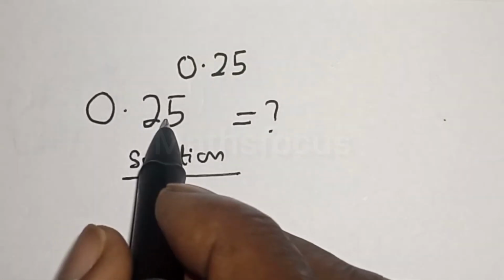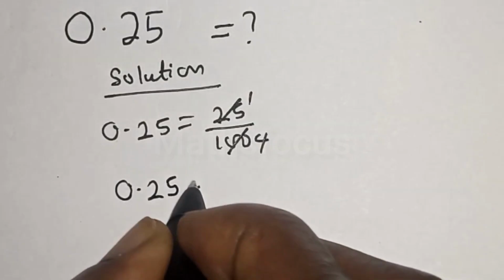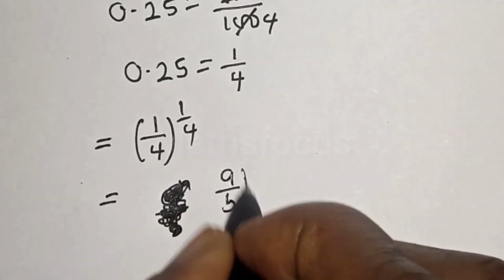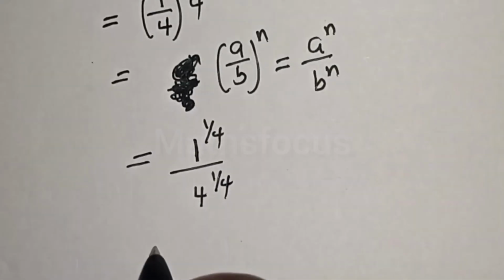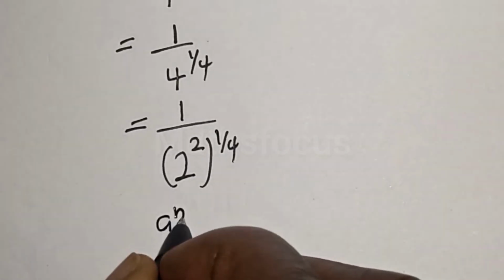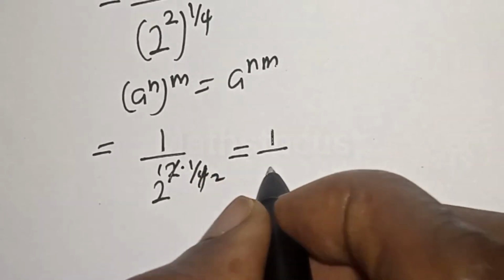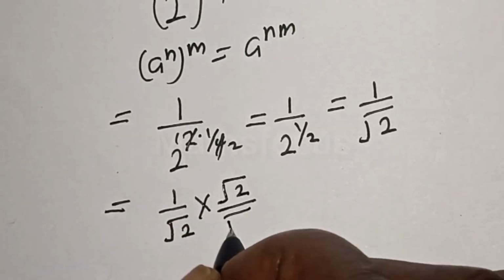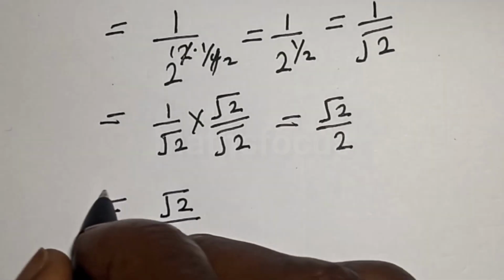A Nice Math Problem 0.25^0.25=??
Hello Everyone👩‍❤️‍👨👩‍❤️‍👨👩‍❤️‍👨